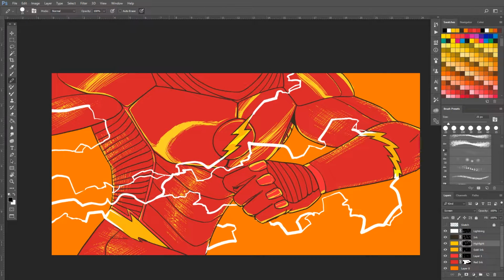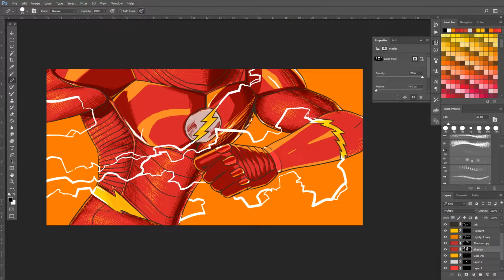Scarlet Speedster | The Flash Drawing Timelapse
Told you I was going to make a Flash video.